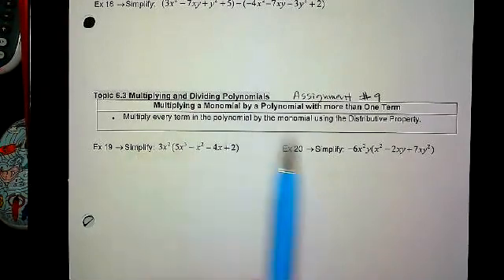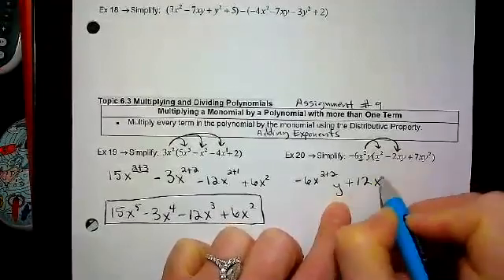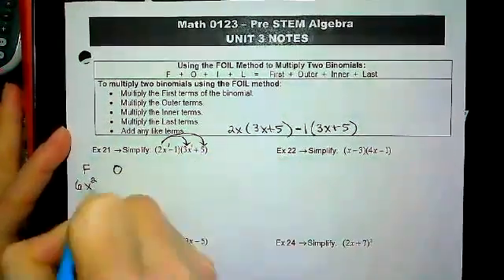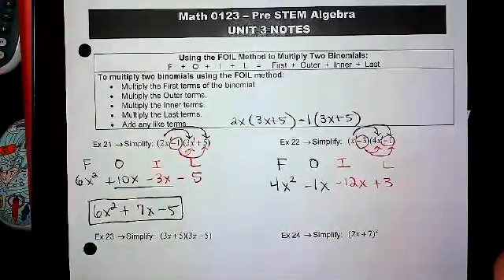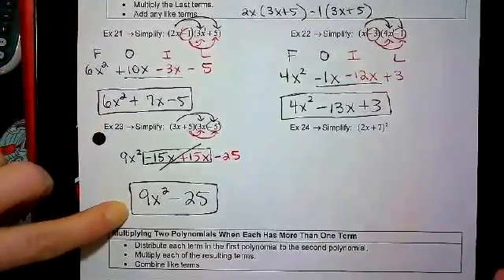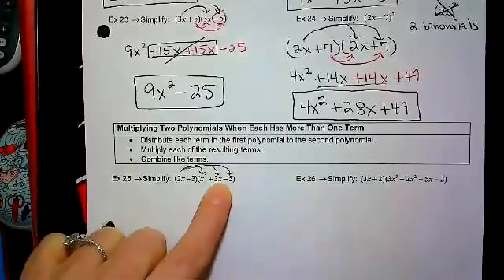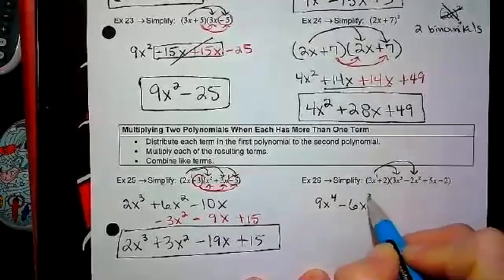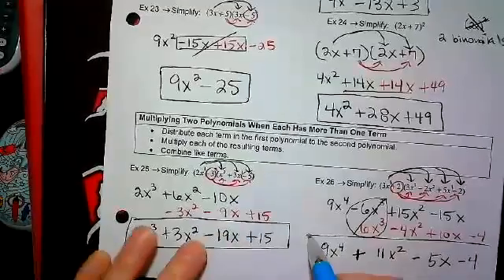PreSTEM Topic 6.3 & 6.4 Lecture PART 1